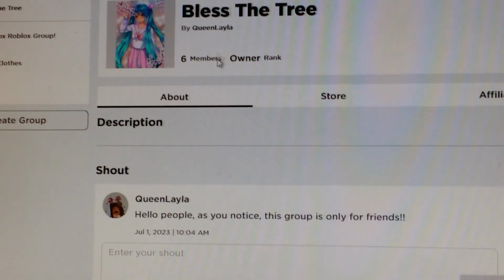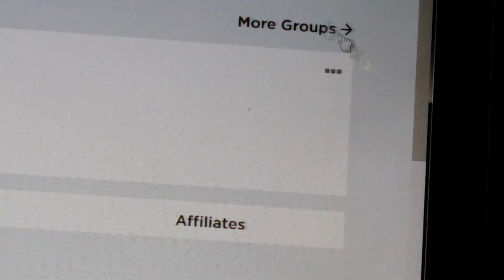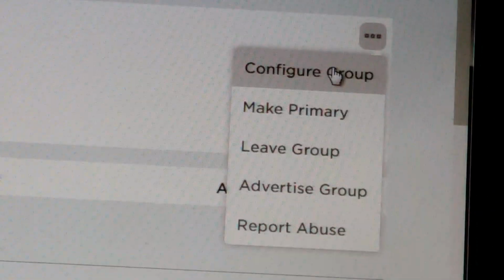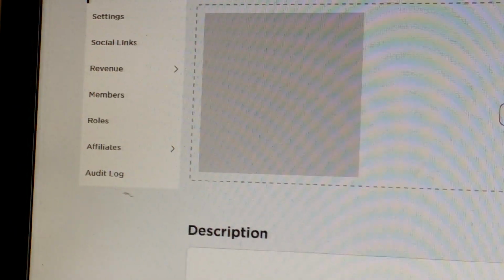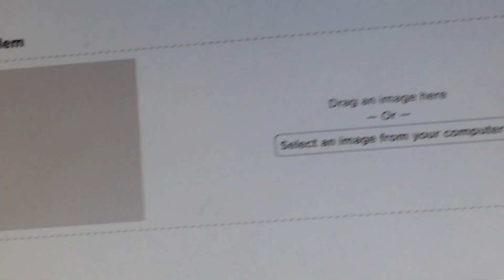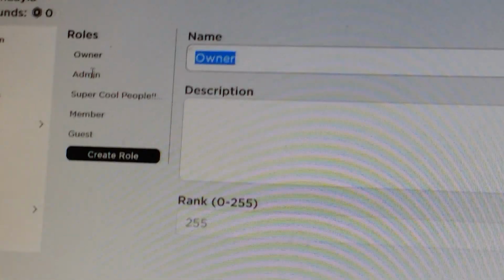How To Change Your Roblox Rank Name